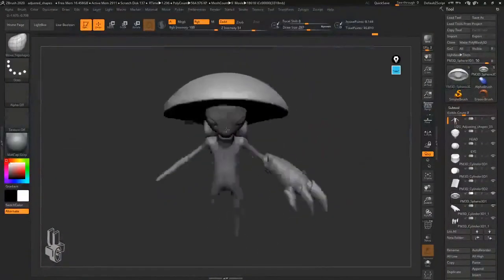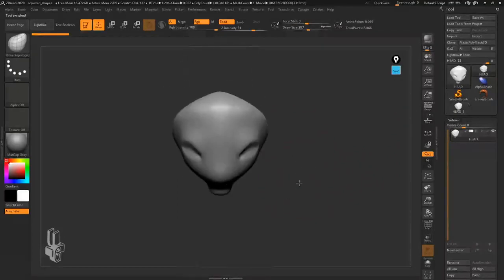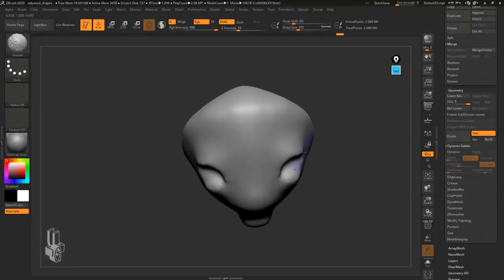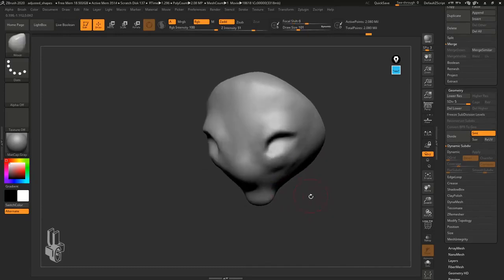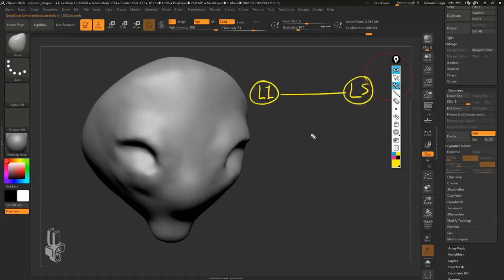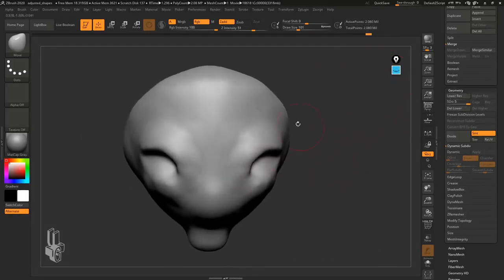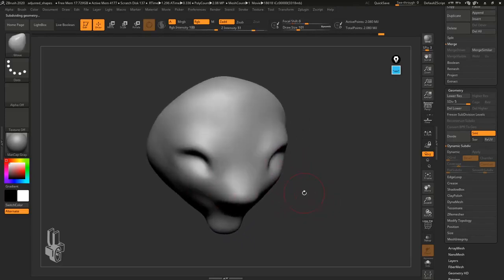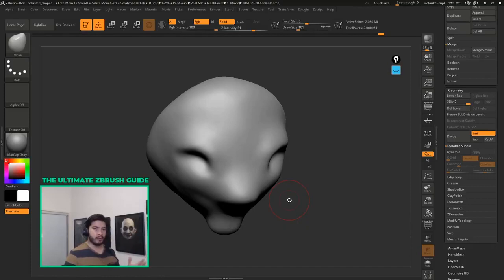7 BONUS Rookie mistake